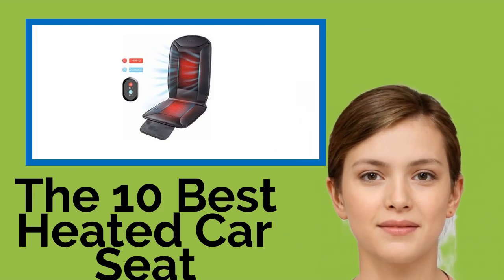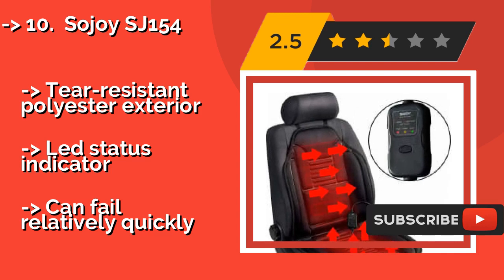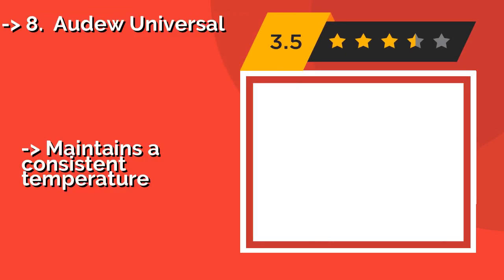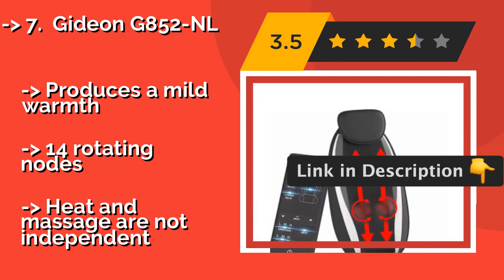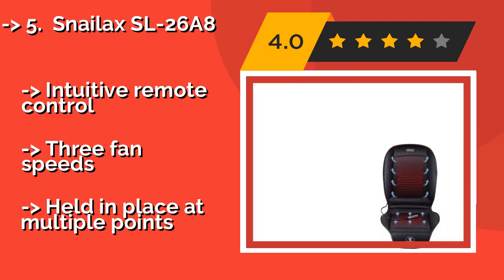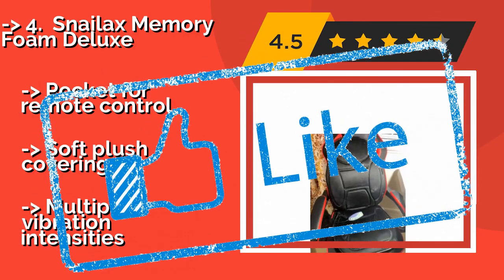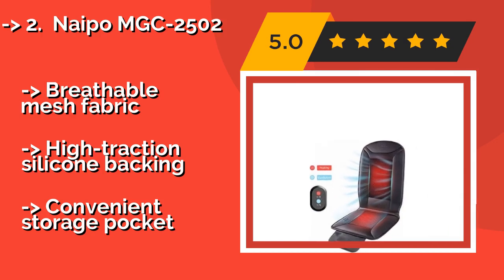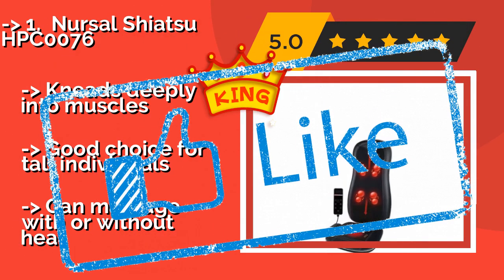👉 The 10 Best Heated Car Seat Cushions 2020 (Review Guide)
After 100's of customers and editors reviews of Best Heated Car Seat Cushions, we have finalised these Best 10 products:

👉 1 Nursal Shiatsu HPC0076
👉 2 Naipo MGC-2502
👉 3 Five S FS8812
👉 4 Snailax Memory Foam Deluxe
👉 5 Snailax SL-26A8
👉 6 Kingleting SM-01
👉 7 Gideon G852-NL
👉 8 Audew Universal
👉 9 Big Ant LY3D
👉 10 Sojoy SJ154